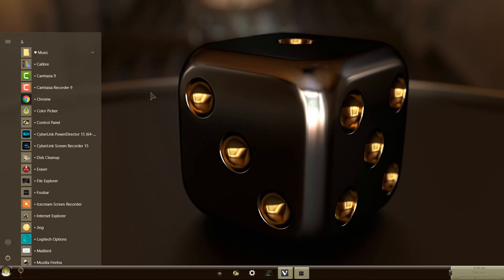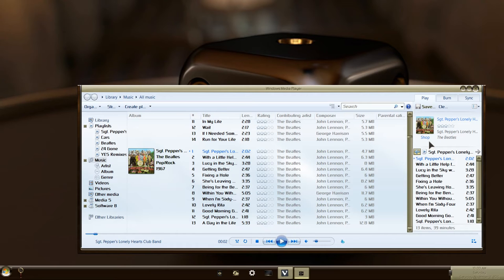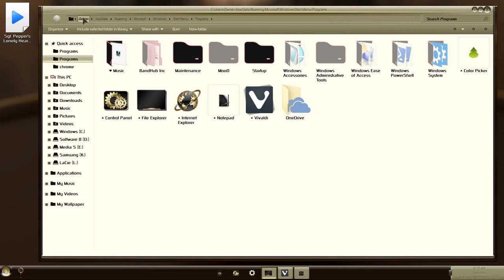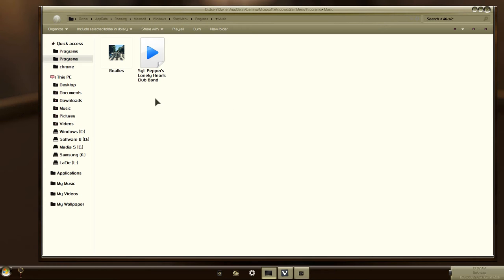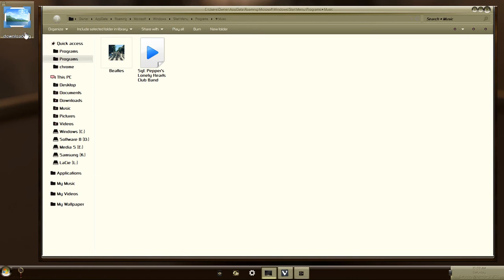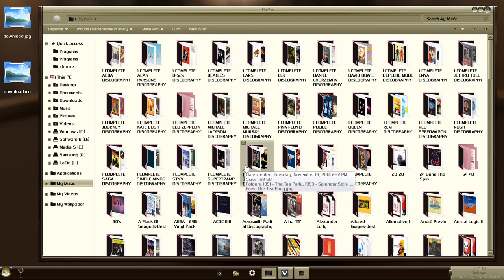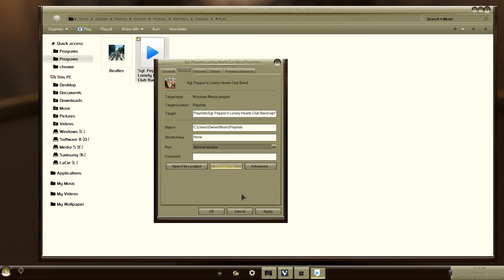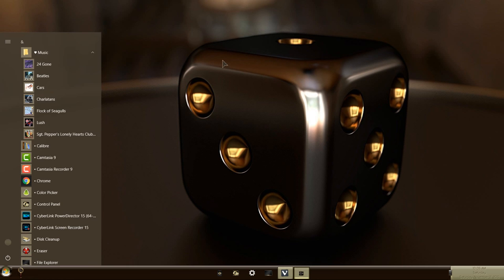Start Menu Music Folder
This video tutorial demonstrates how to create an expandable music folder in your Windows 10 Start Menu.

0:00 Welcome
1:42 get To It
7:35 Happy Listening
8:00 End